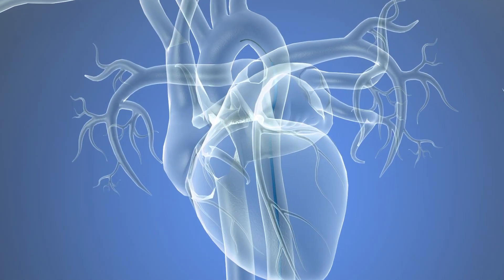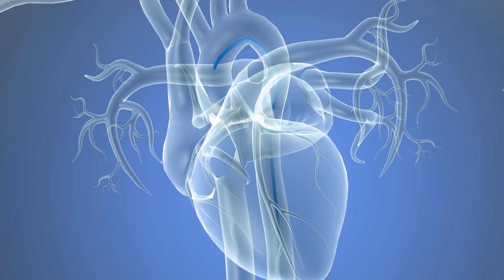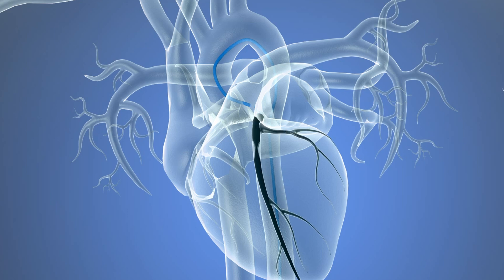How does your cardiologist inflate a balloon and stent in the coronary artery?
Balloon and stent devices are commonly used during a coronary angioplasty and stent procedure to tackle blockages of the coronary arteries. Here Professor Barlis examines how these devices are placed inside the artery. Using a device called an indeflator, the cardiologist is able to position the balloon and stent under Xray guidance and inflate this to help prop open the blocked artery.